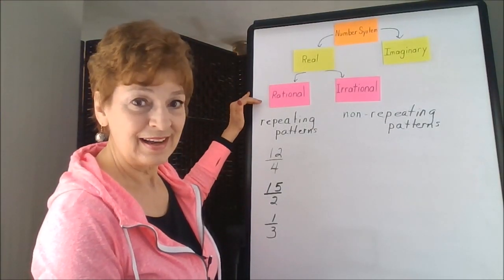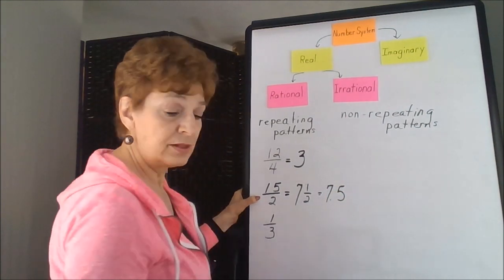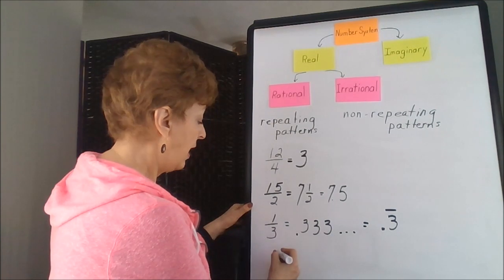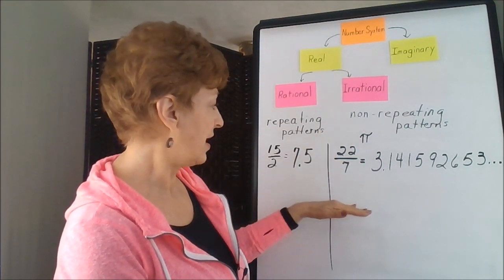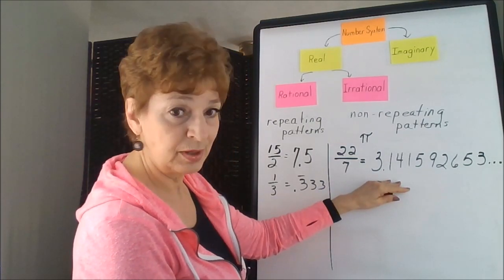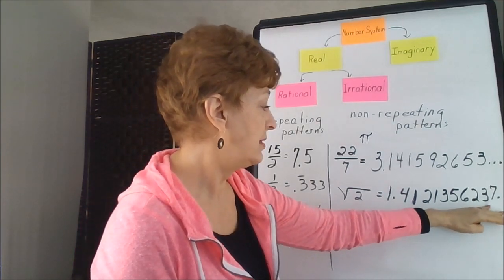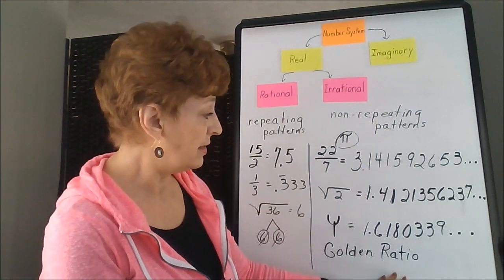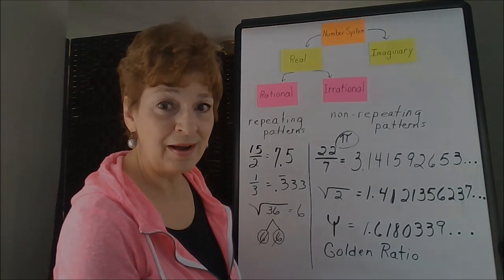Rational and Irrational Numbers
Compares and contrasts rational and irrational numbers.  Examples are provided for each such as the irrational numbers pi, golden ratio, and square roots of non-perfect squares.